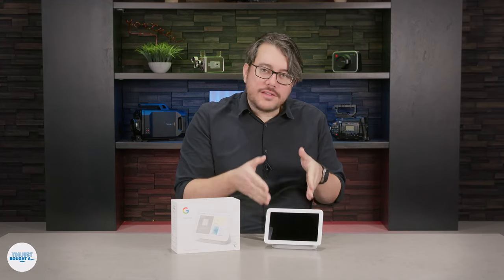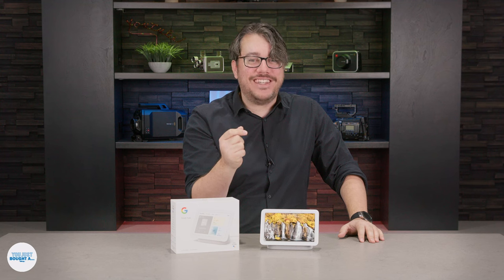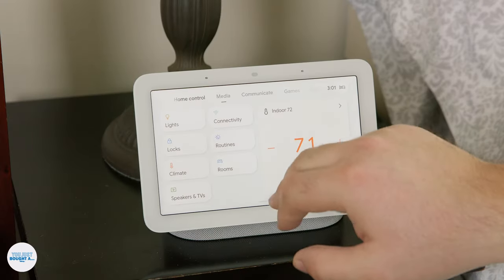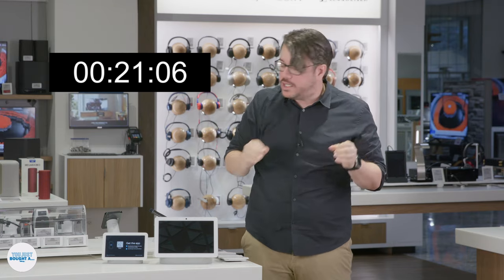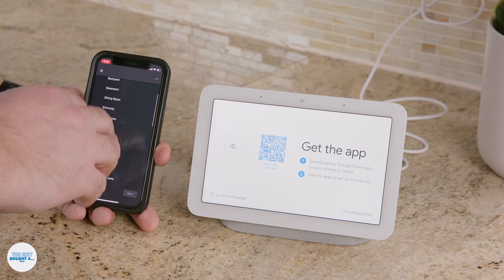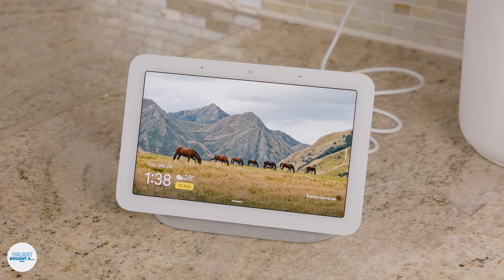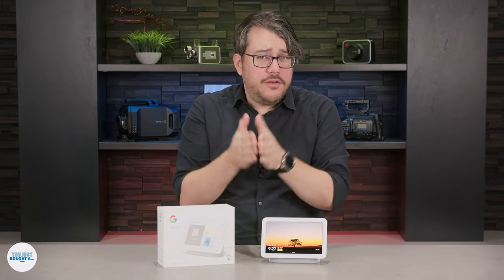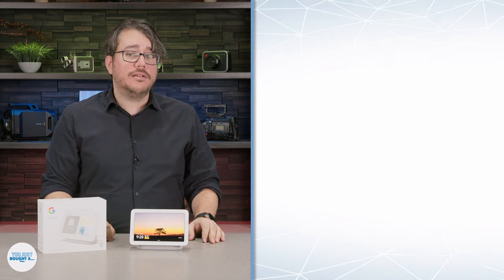You Just Bought A Google Nest Hub: User Guide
The Google Nest Hub may look like a small, unassuming device, but it is one of the best smart displays on the market and extremely capable at a wide variety of tasks. If you just bought a Nest Hub for yourself, bought it as a gift, or received it as a gift, this user guide will walk you through everything you need to know to get the most of it.

We discuss tips and tricks, playing music and videos, controlling your smart home, gesture controls, sleep sensing, and more. The built in voice controls with Google Assistant and the touch controls give you lots of options for interactivity, and we'll make sure you know your way around.

We even talk briefly about how the Nest Hub stacks up to the competition from Amazon and Apple. Check out the vid and become an expert on your capable smart home helper.

0:00 Intro
1:52 The basics
4:02 Briefly Before You Buy
5:33 Set up
8:07 Nest Hub tour
10:04 Gesture controls
11:30 Music and video streaming
13:41 Photos on the Nest Hub
15:51 Best rooms for your Nest Hub
16:56 Kitchen specific features
19:02 Bedroom features/ Sleep sensing
22:42 Smart home controls
23:59 Wrap up